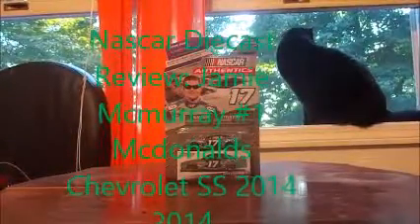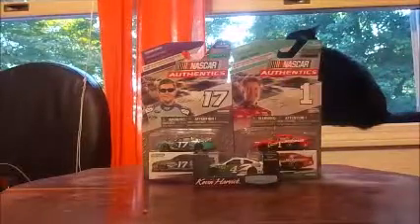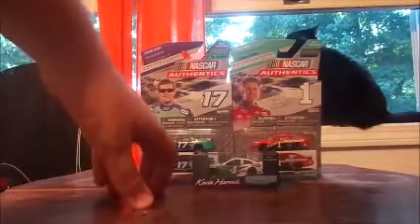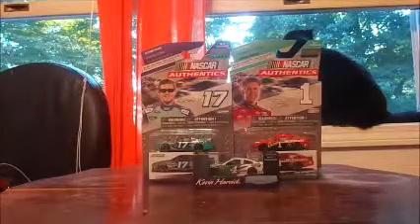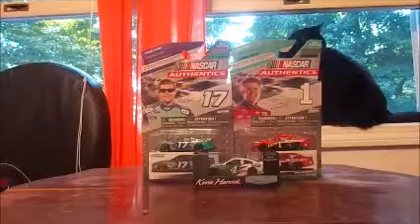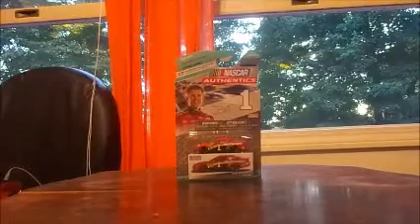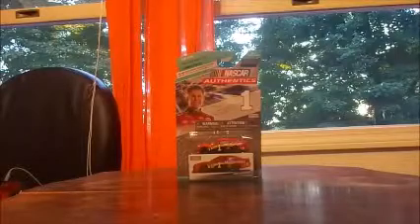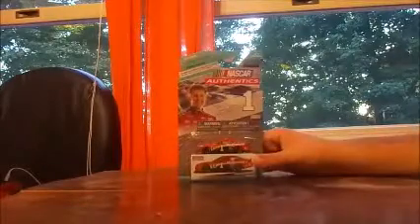Nascar Diecast Review: Jamie Mcmurray #1 Mcdonalds Chevrolet SS 2014